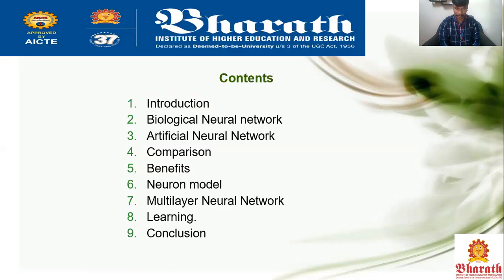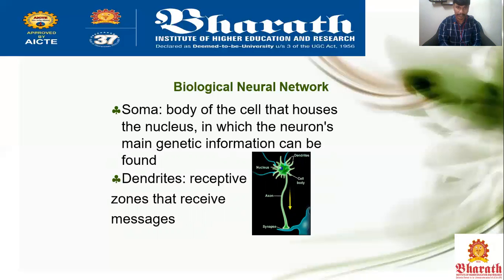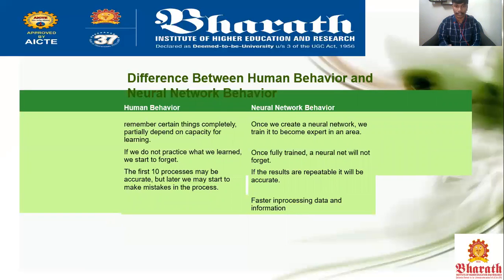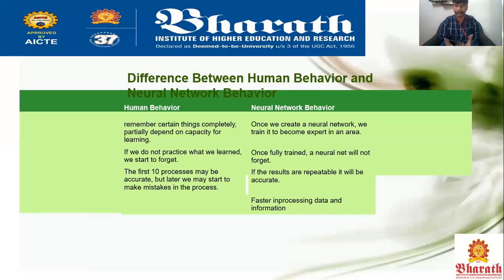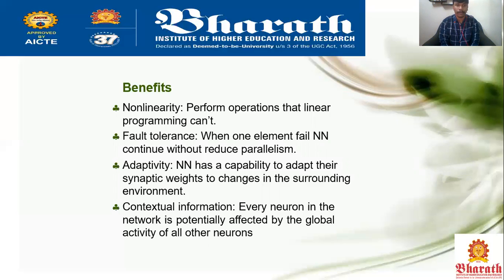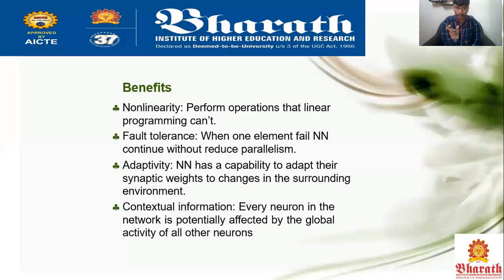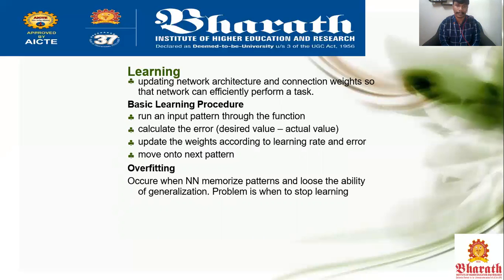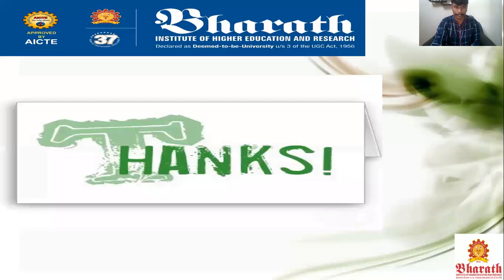BBM702- V1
Neural Networks and Pattern Recognition, Mr.R.Kishore Kanna, Assistant Professor/BME, BIHER